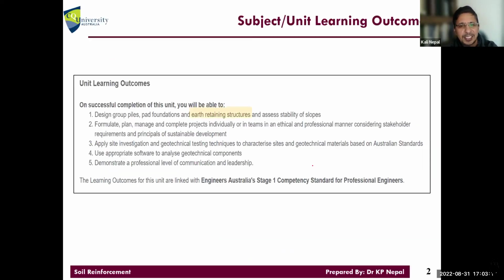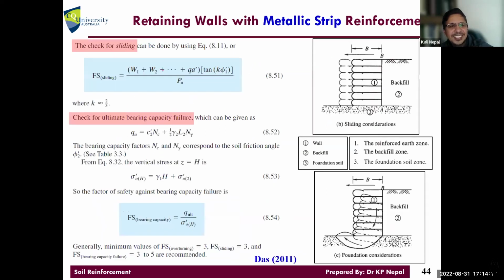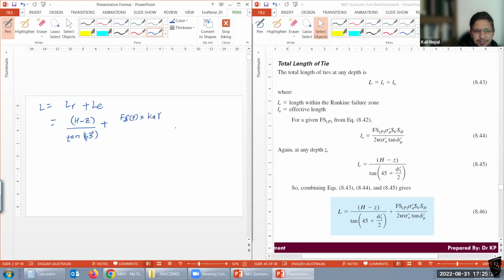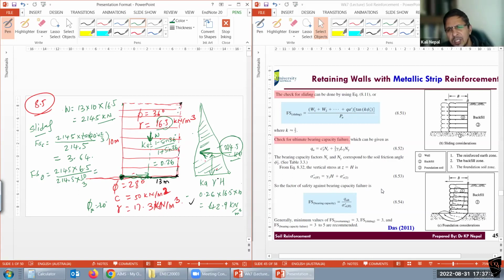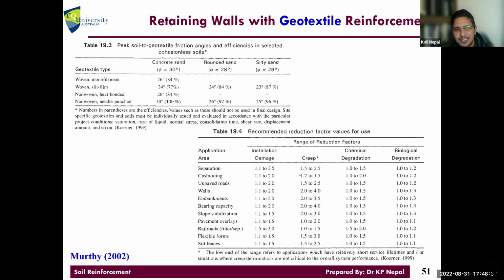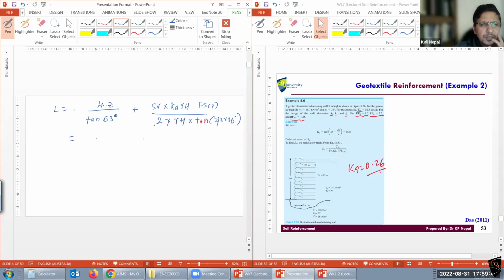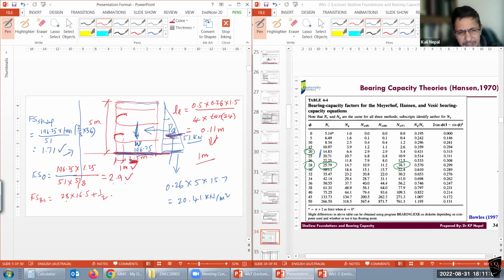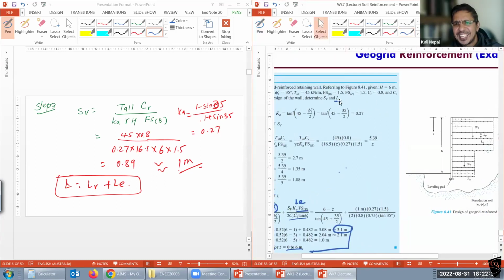Week 7 Tutorial Re s1 full